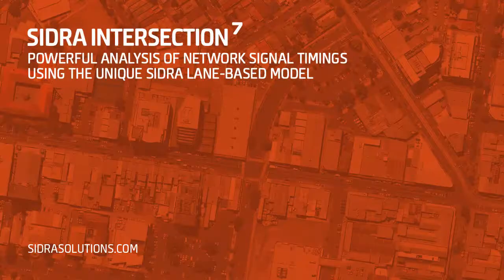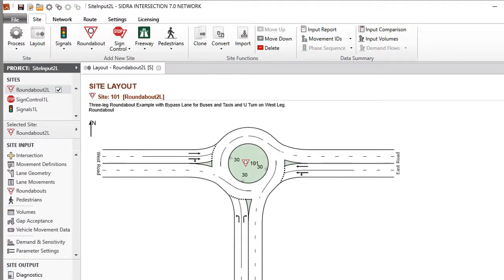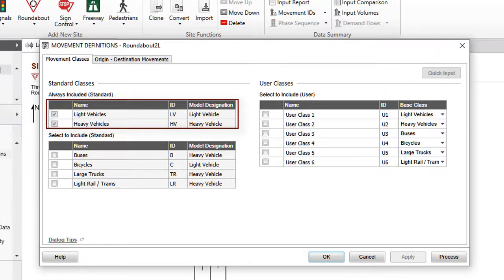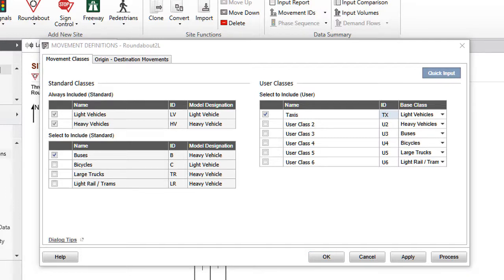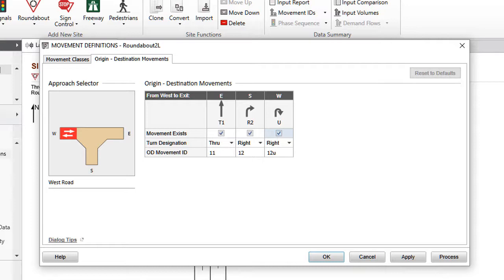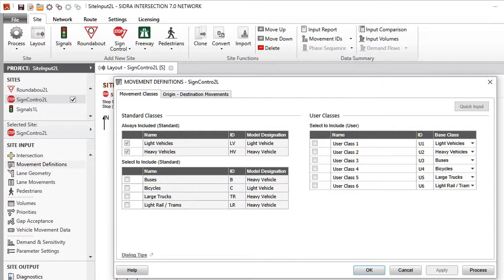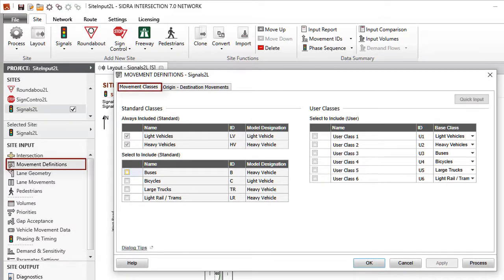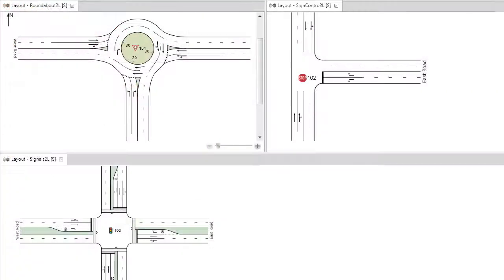Movement Definitions Dialog (Left-Hand Traffic)/ SIDRA INTERSECTION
In this tutorial we will demonstrate how to use the Movement Definitions input dialog to set up vehicle Movement Classes and Origin to Destination movements in SIDRA INTERSECTION.
This video applies to Left-Hand Traffic (driving on the left-hand side of the road) and has been prepared using the Standard Left Software Setup in SIDRA INTERSECTION.